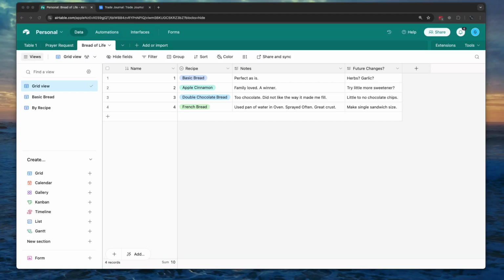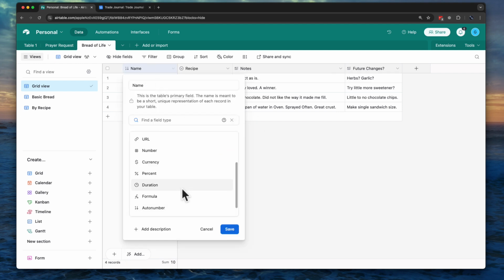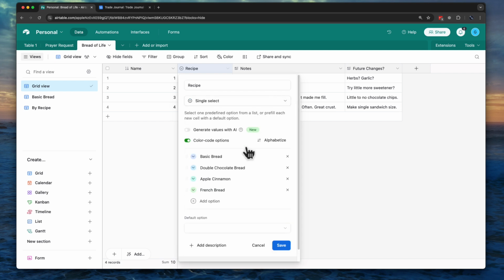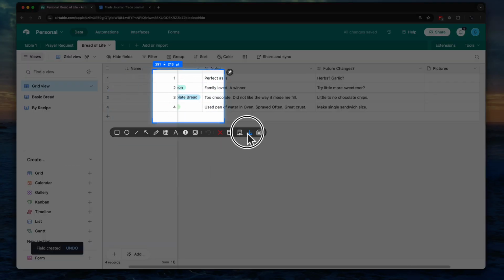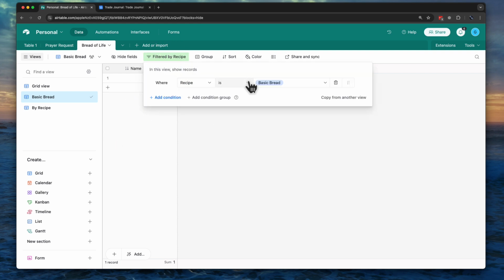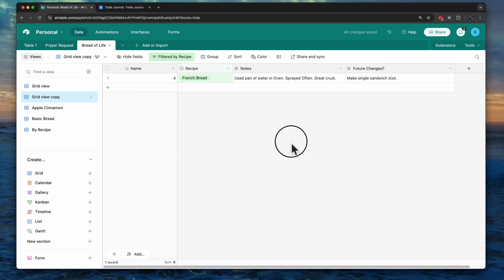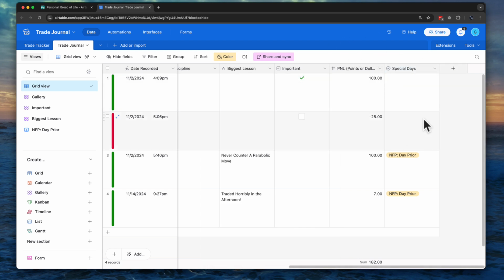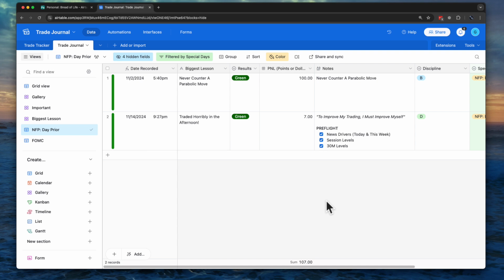Airtable For Bakers & Futures Traders